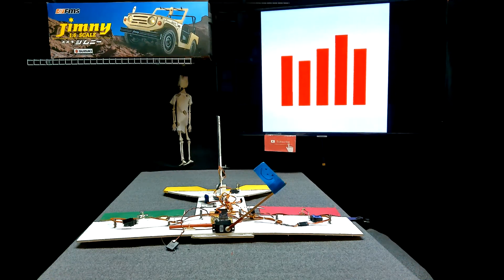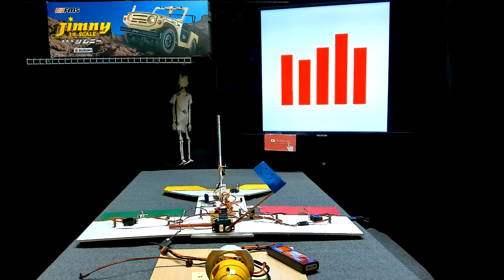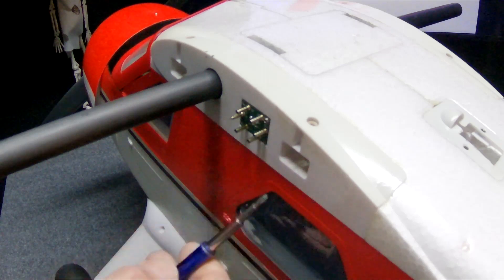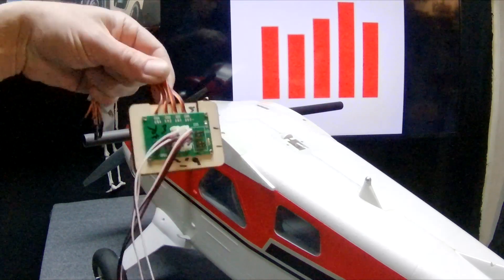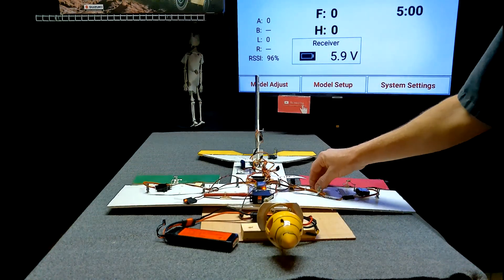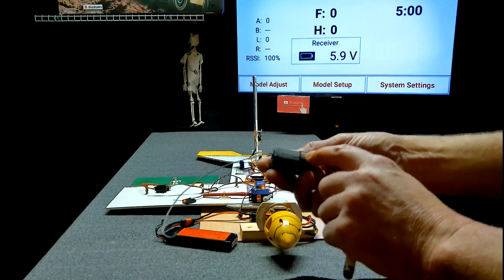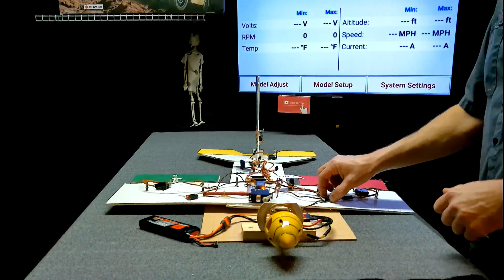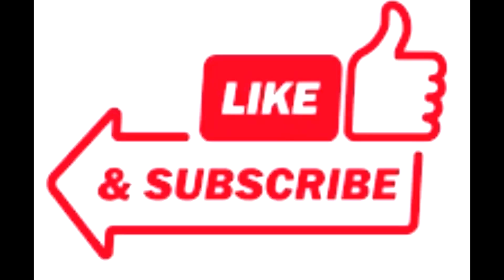REMOTE RECEIVER WITH AR636 SPEKTRUM AS3X SAFE E-FLITE DSMX HOW TO CONNECT WATCH IT WORK